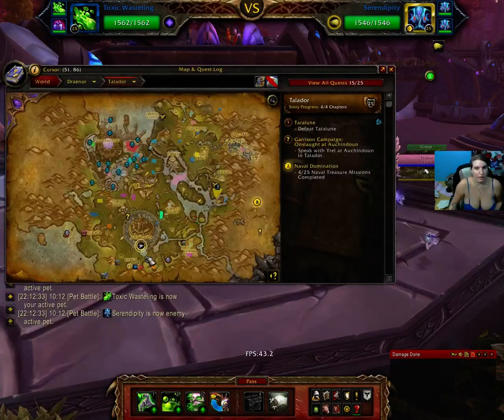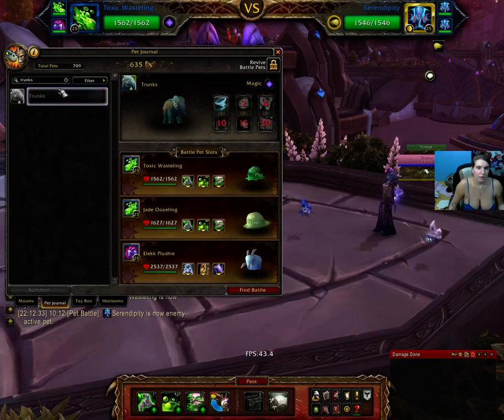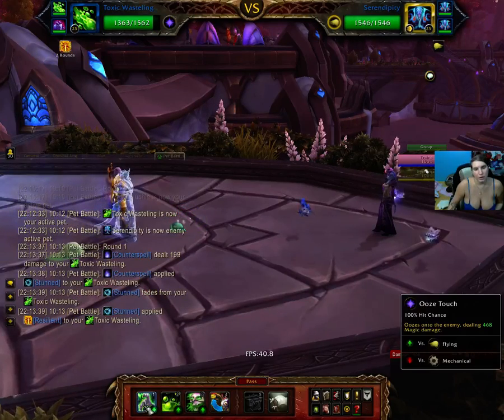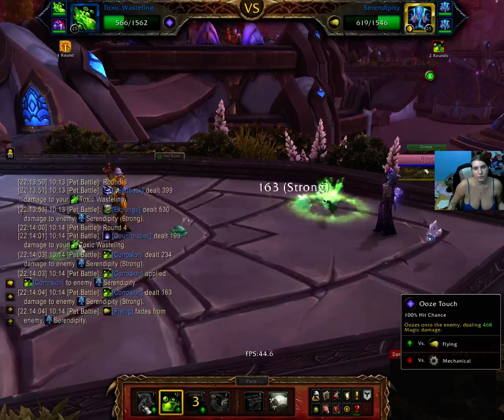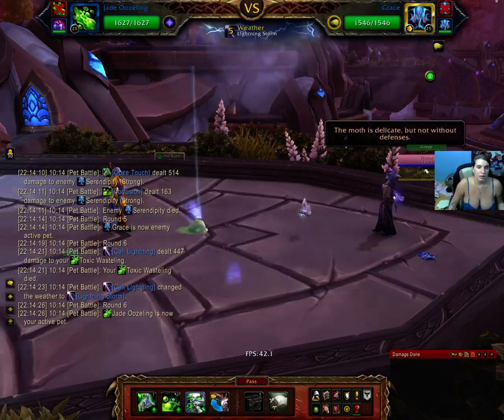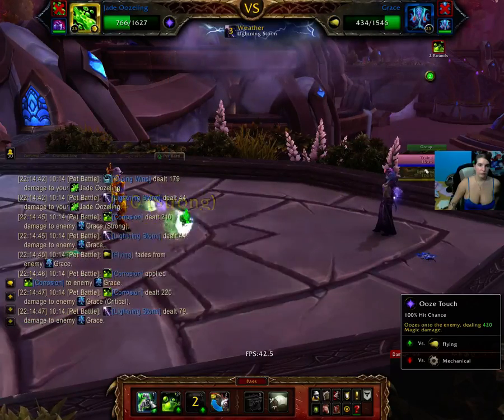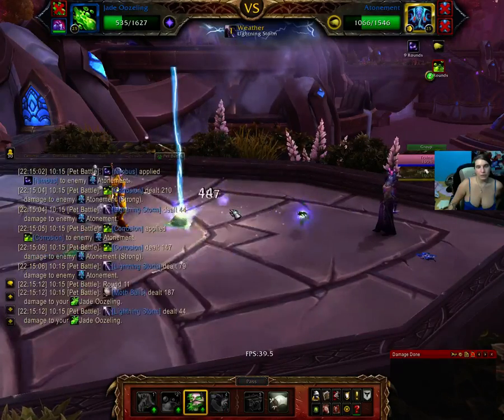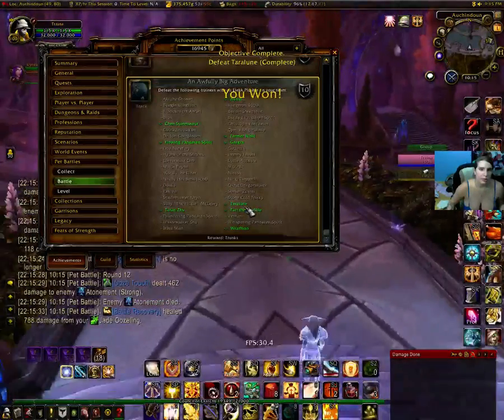World of Warcraft Awfully Big Adventure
How to beat Taralune with 2 pets.